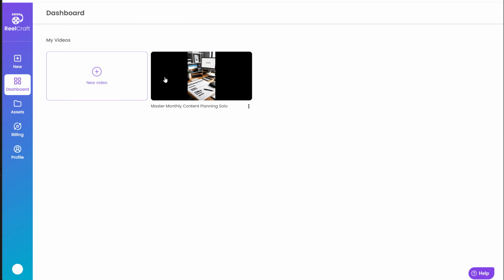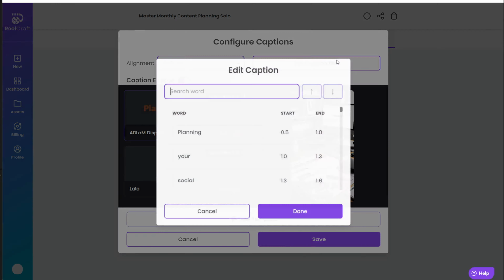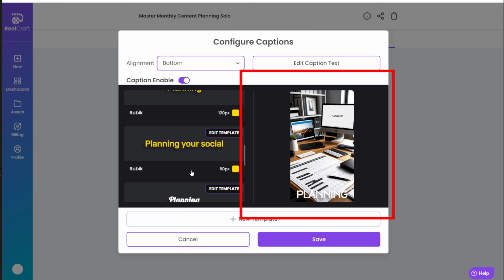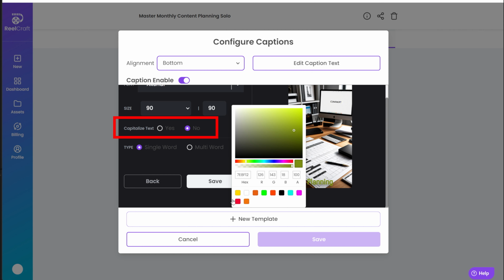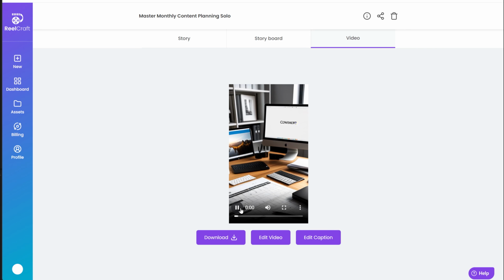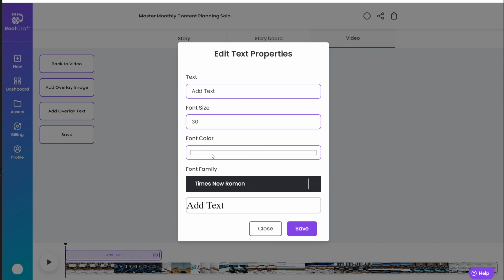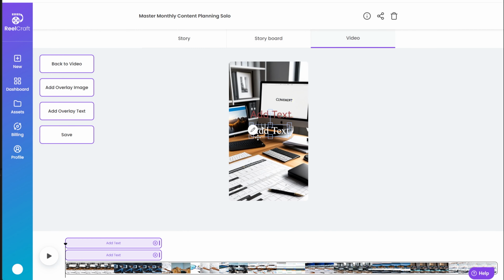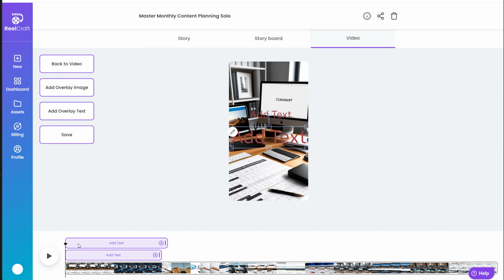How to add captions to a video in ReelCraft?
How to edit video text overlays in ReelCraft?
Can I use my voice in an animated video on ReelCraft?

00:00 Introduction to ReelCraft Captions
00:16 Captions in ReelCraft
00:59 Creating New Caption Templates in ReelCraft
01:56 Positioning and design Overlay text in ReelCraft

In this tutorial, learn how to add and design captions in your ReelCraft videos. We'll guide you through enabling captions, editing text, and customizing their appearance. Discover how to add overlay text, change text size and color, and adjust timing on the video timeline. You'll also learn how to create new caption templates and animate text. By the end, you'll have the skills to make your ReelCraft videos more engaging and professional. Perfect for beginners and those looking to enhance their video editing skills.

Check my stores:
Zazzle-